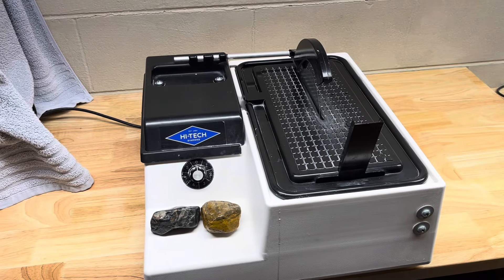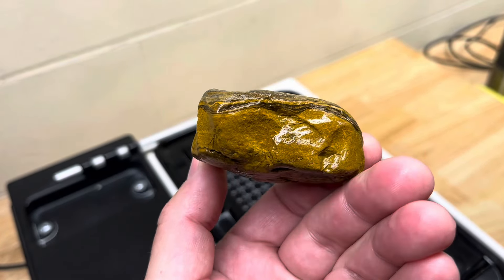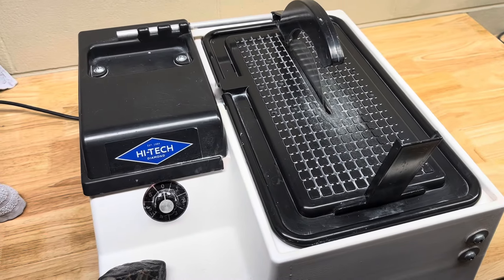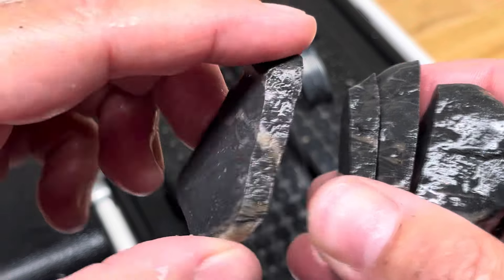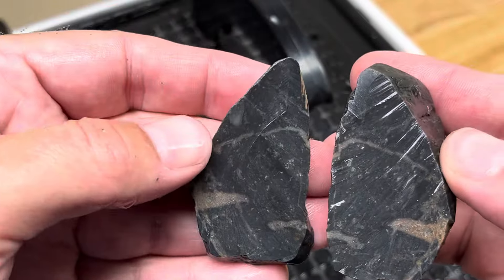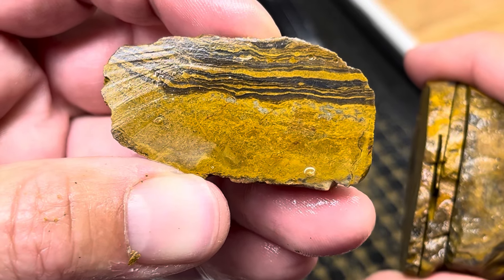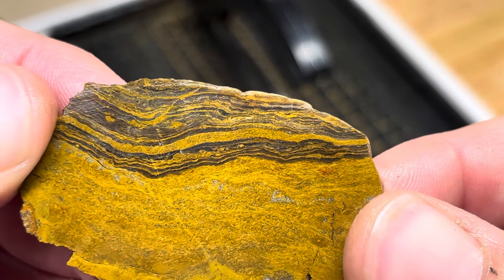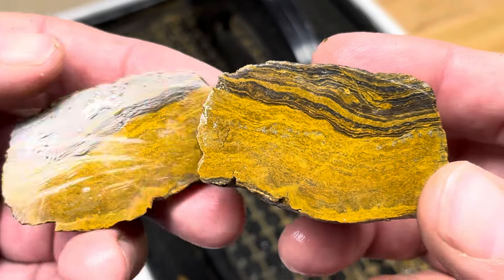Slabbin’ Sundays | Basalt and Jasper?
Slabbing 2 Lake Michigan beauties!